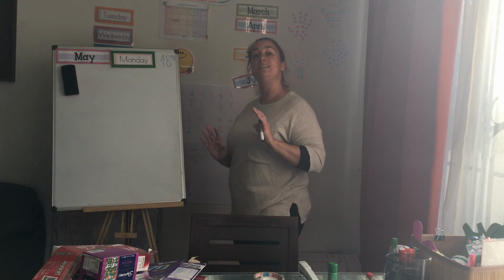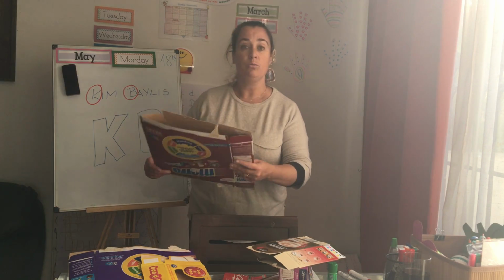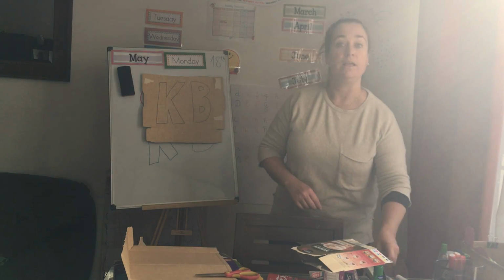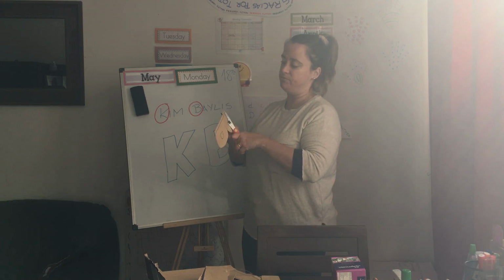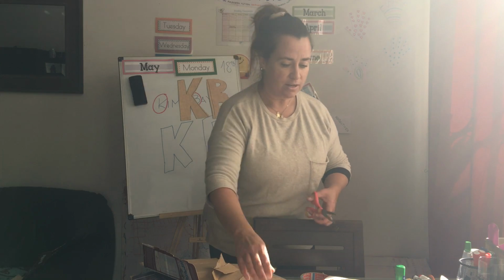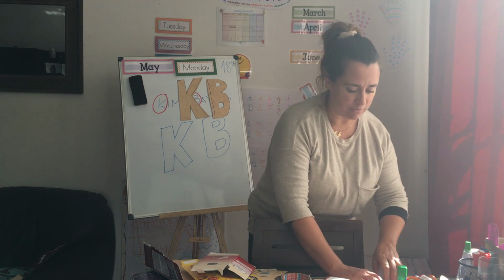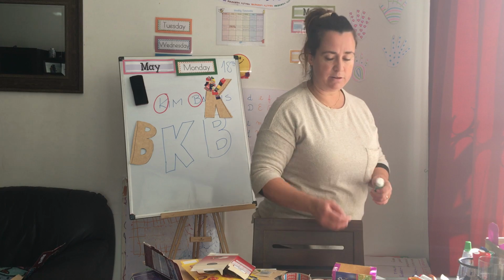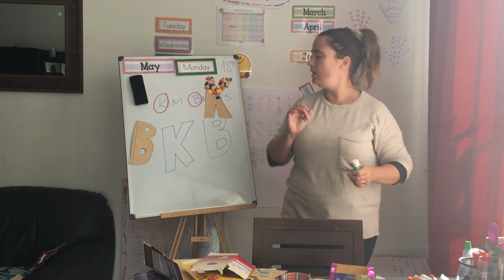Y3 Miss Kim Art 18/5 ( 1/1)